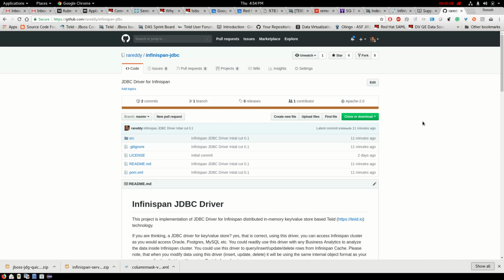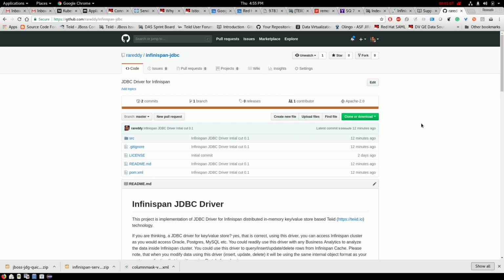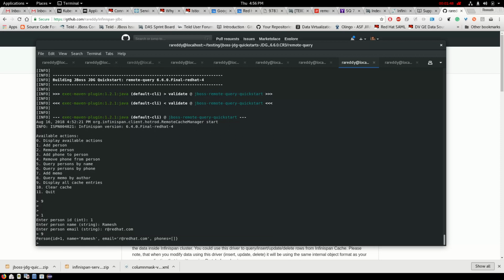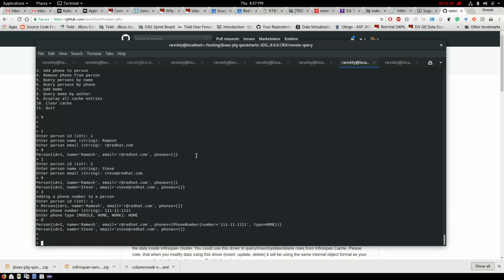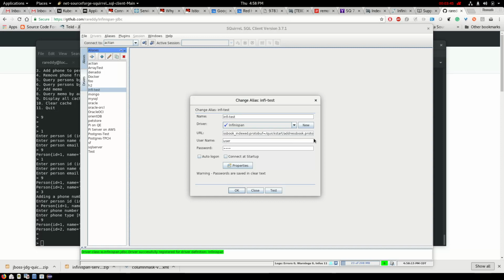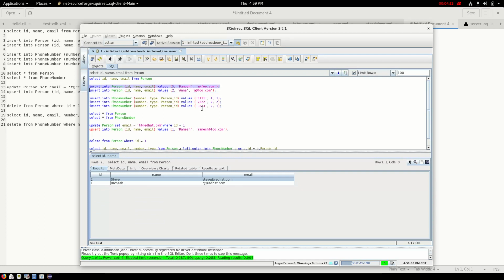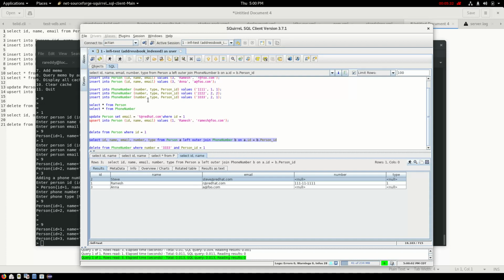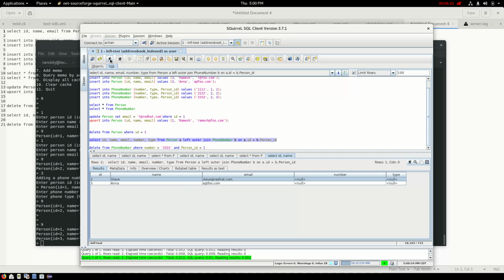Infinispan JDBC Driver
JDBC Driver for Infinispan cluster using Teiid technology